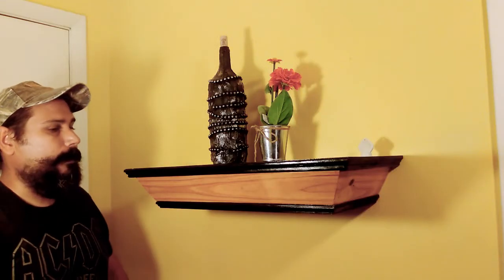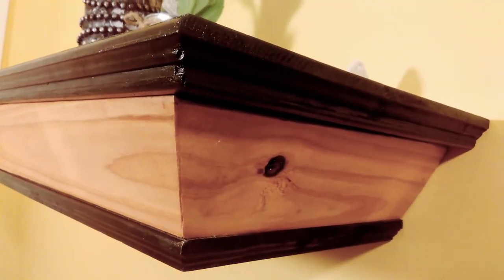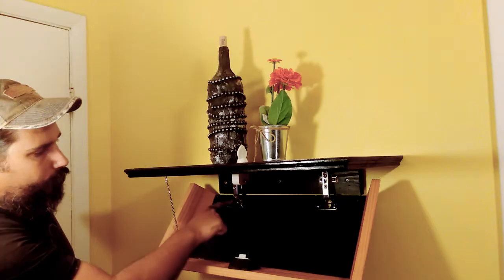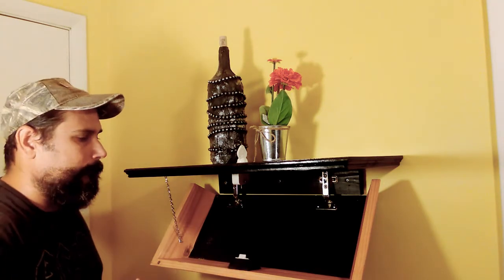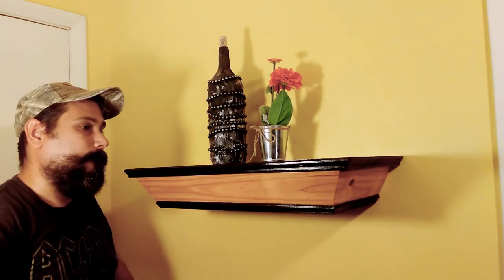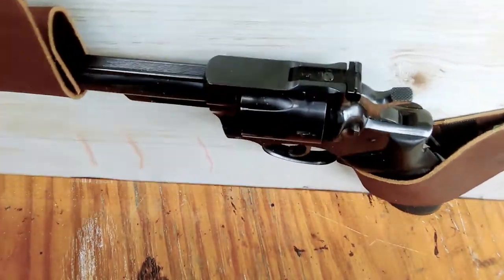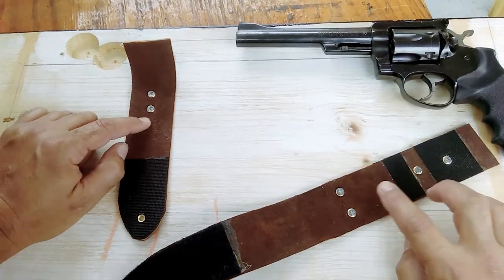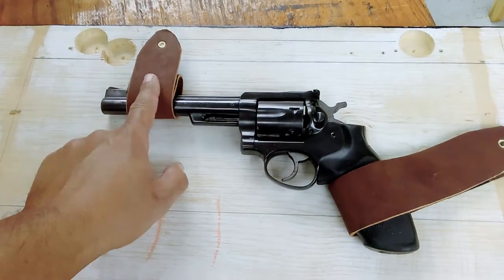Concealed floating shelf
I run through the features of the Concealed floating shelf I made for a customer.